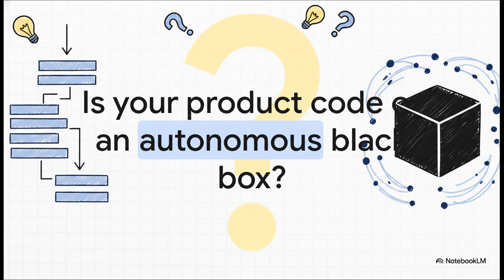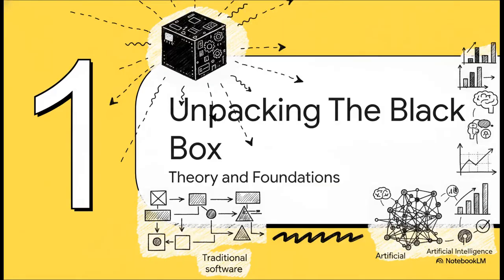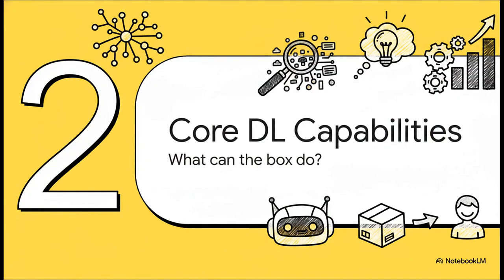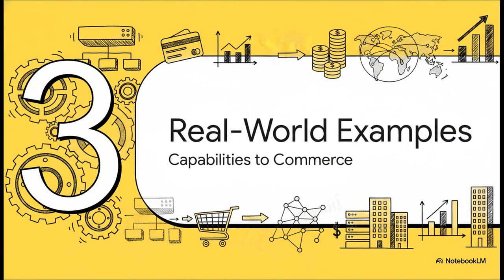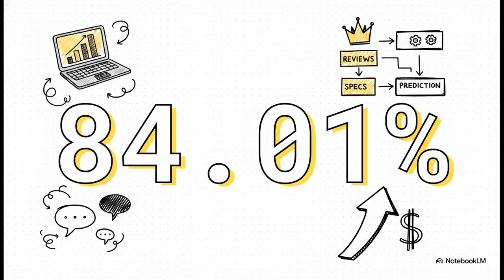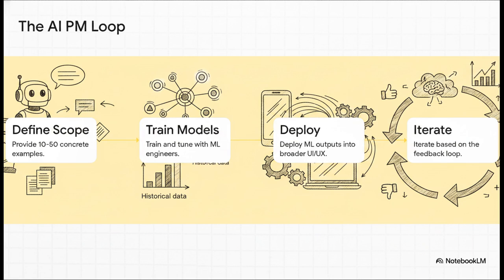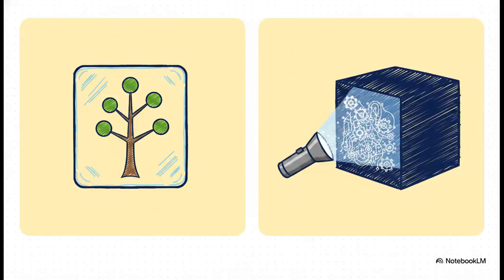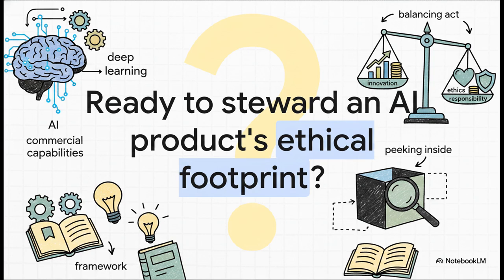Topic 13. Deep Learning, NLP & Interpretability Explained for AI Product Managers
Deep learning and NLP can power incredible AI products—but if you can’t explain what the model is doing, you can’t trust it.
In this video, you’ll learn how deep learning, natural language processing, and model interpretability come together in real product work.
Inside this guide:
Why deep learning is so powerful for unstructured data.
How NLP turns reviews, text, and customer feedback into product insights.
Why interpretability matters for trust, bias mitigation, and adoption.
How technical attributes and customer signals can improve prediction quality.
The difference between a model that performs well and one people can actually use confidently.
If you’re a product manager working with AI, this is the framework you need to build smarter, more transparent products.